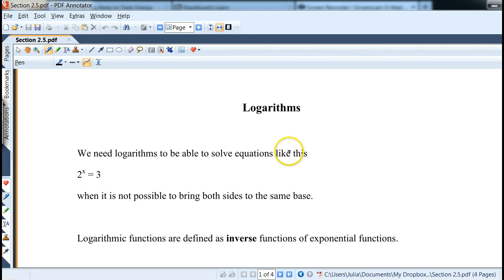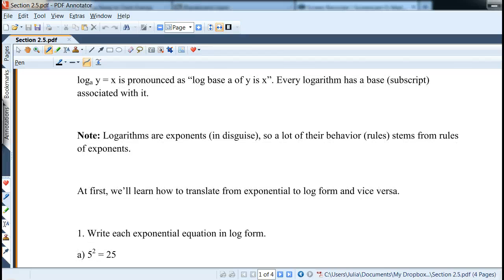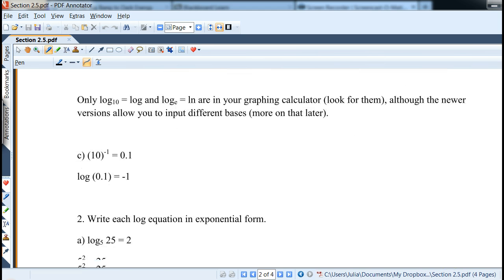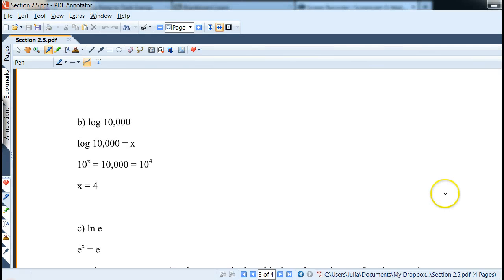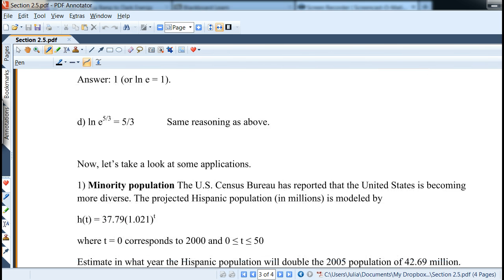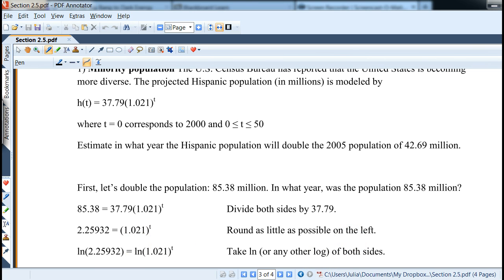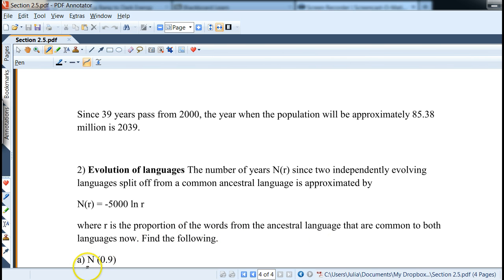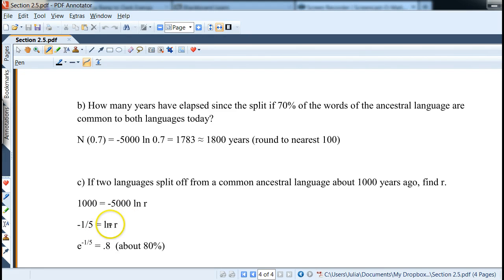Logarithms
Overview of logarithms